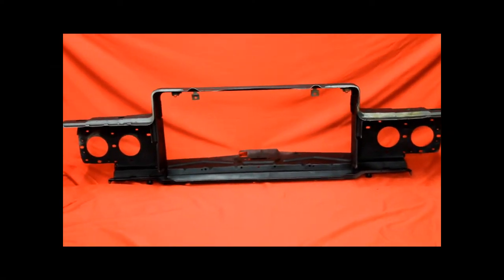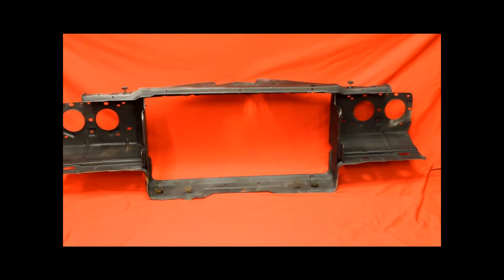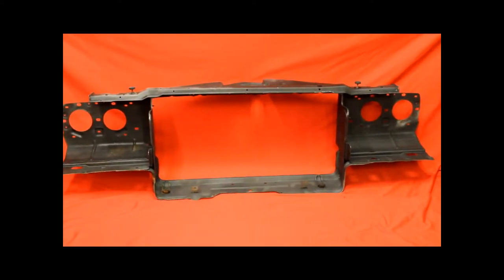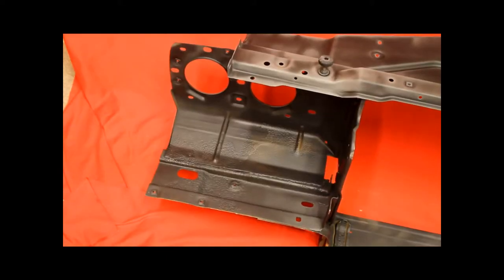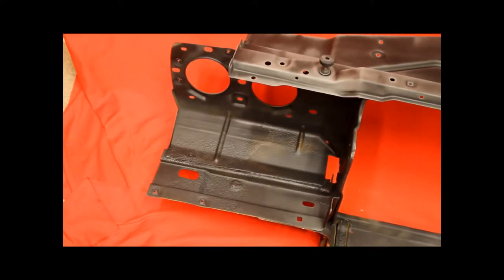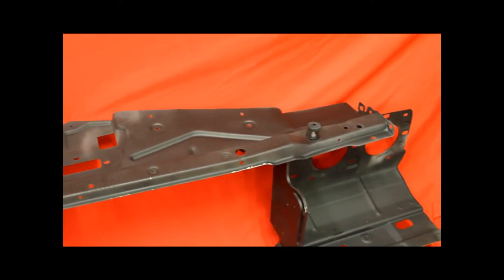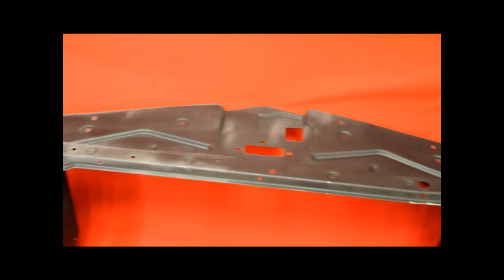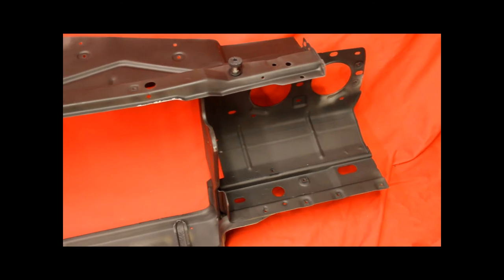1972 Cutlass Radiator Support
1972 Cutlass Radiator Support

100% perfect rating on eBay.  A+ BBB rating.